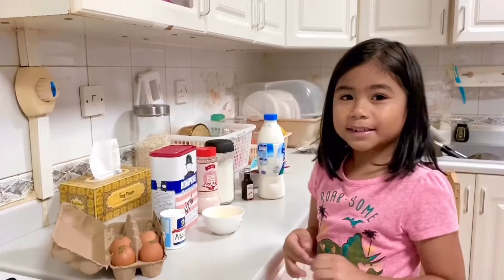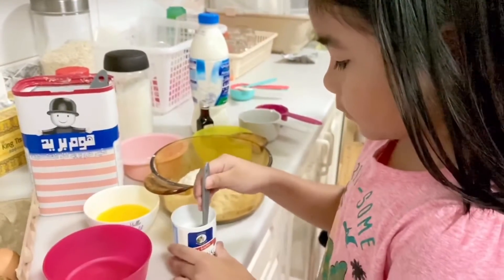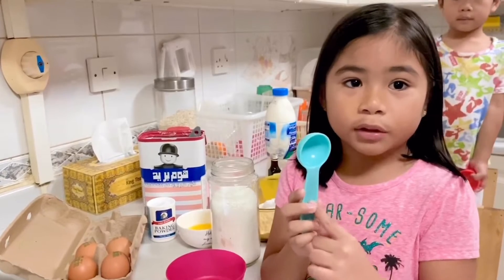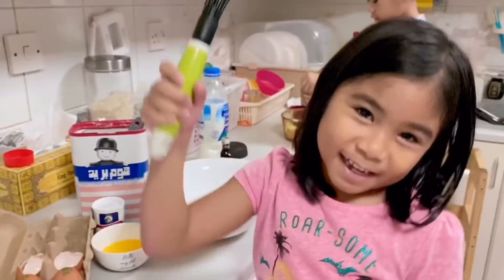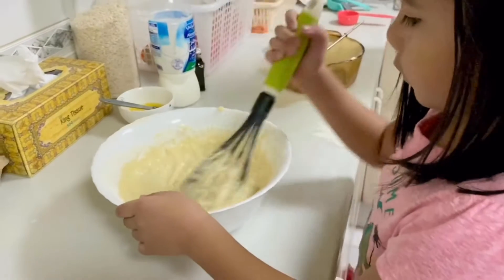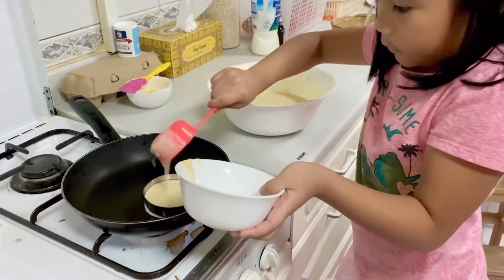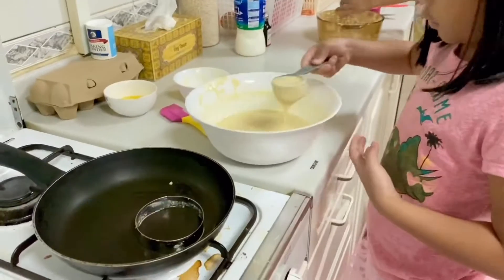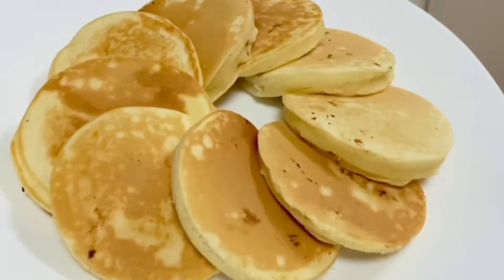How to Make Pancakes | Easy Fluffy Pancake Recipe | Homeschooling Vlog | Jea & Jco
A homemade fluffy pancake by our little chef.